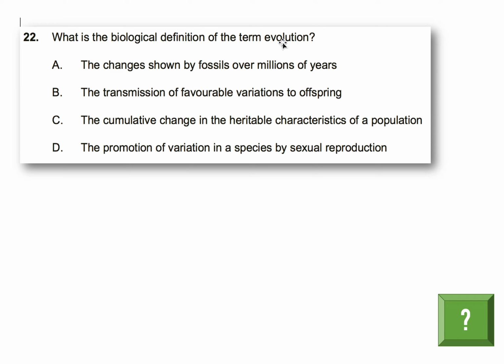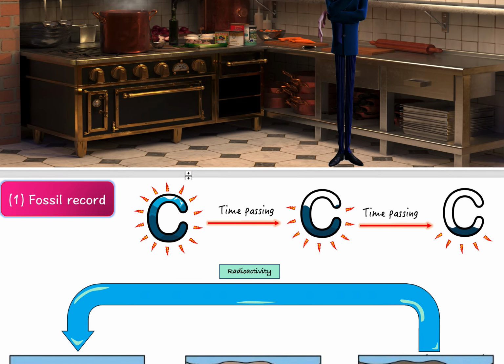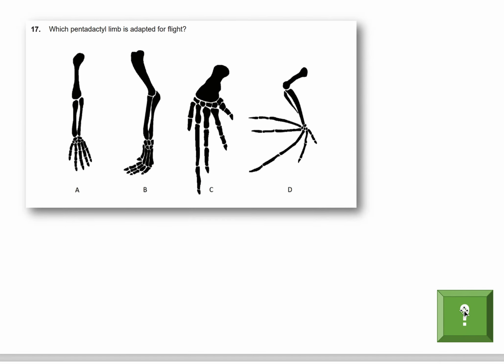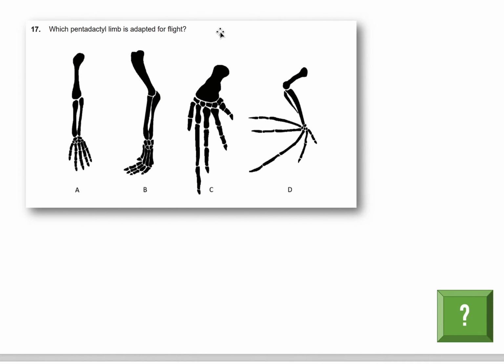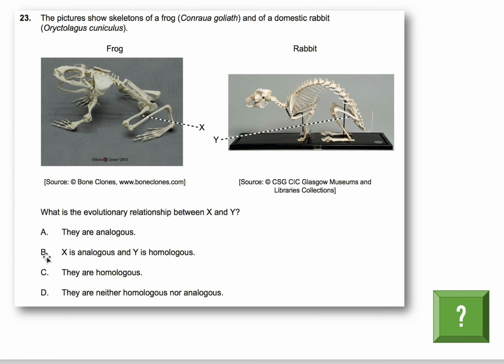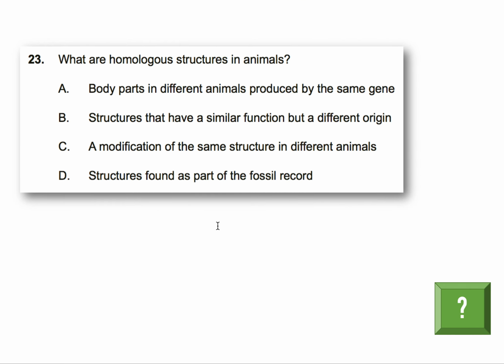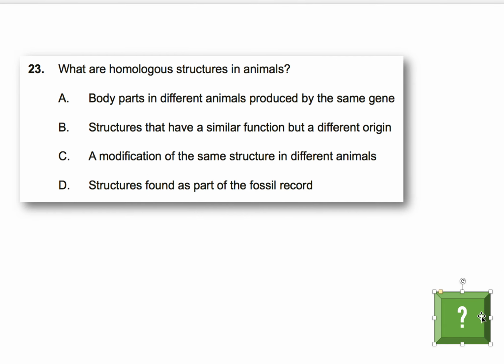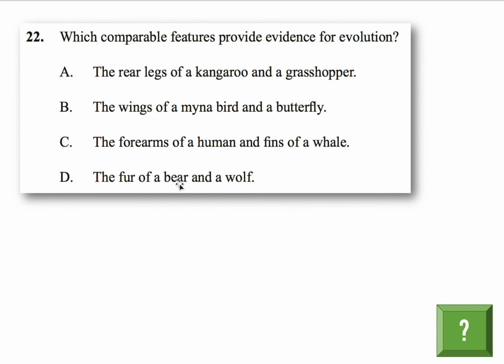(5.1) - IB QUESTIONS (#1) - Evidence For evolution - (IB Biology) - TeachMe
Here are some time stamps:

00:00 - 03:20 Question 1
03:21 - 05:01 Question 2
05:02 - 07:14 Question 3
07:15 - 09:00 Question 4
09:01 - 11:15 Question 5